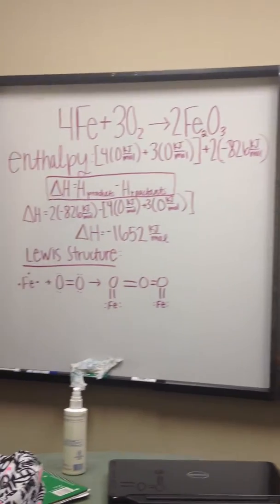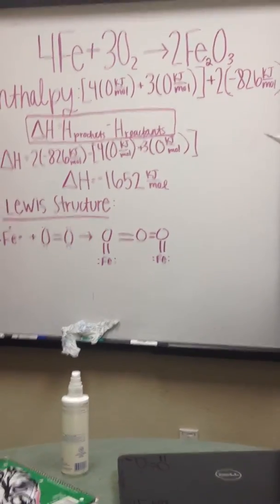chemical heat packs